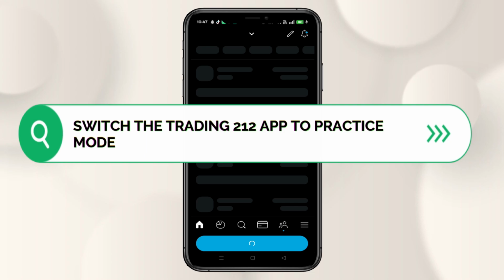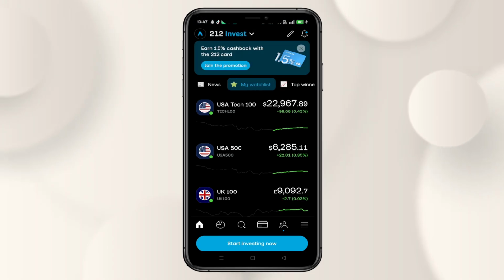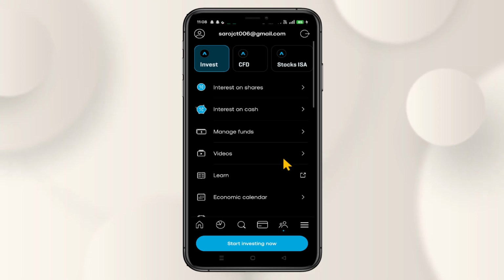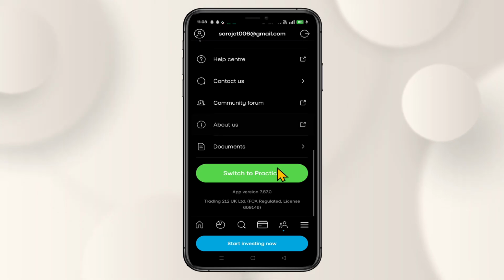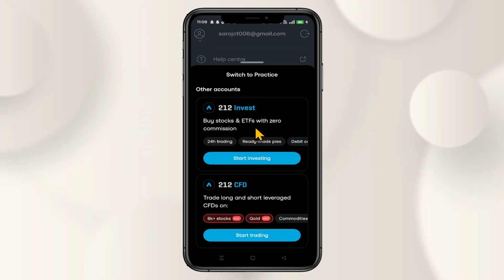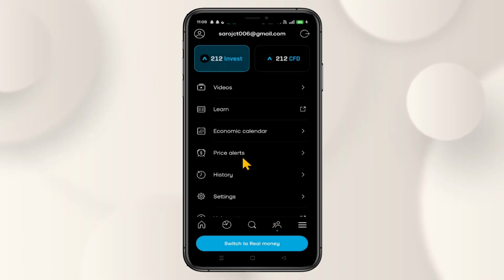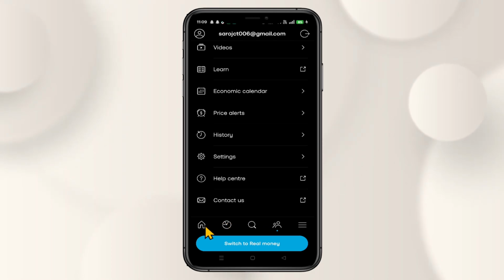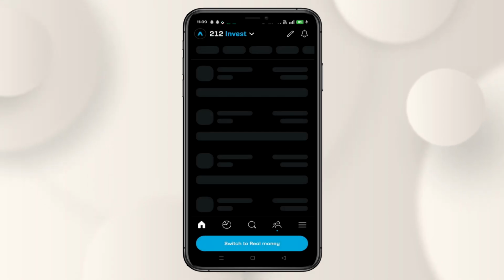How to Switch Practice Mode in Trading 212 2025?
Practice Mode lets you use Trading 212 risk-free so you can get comfortable before trading with real money.

📤 Share this with beginners learning to trade!